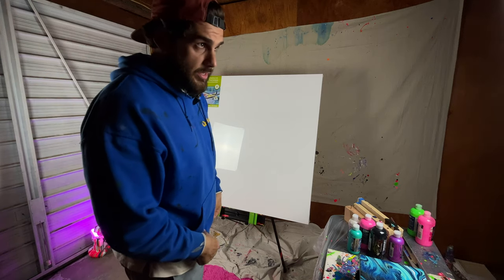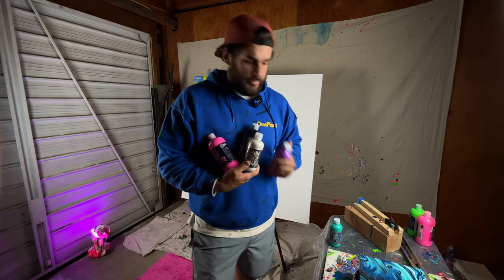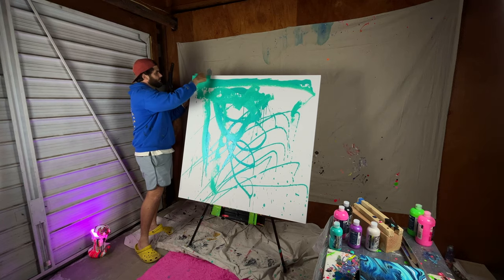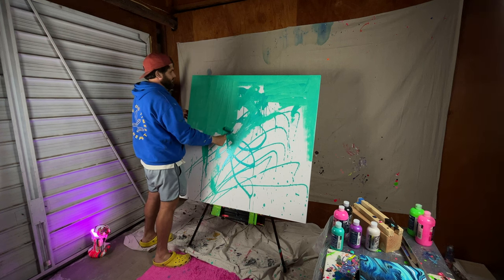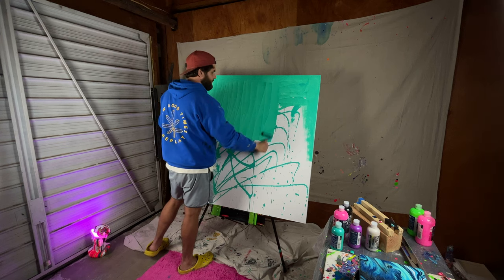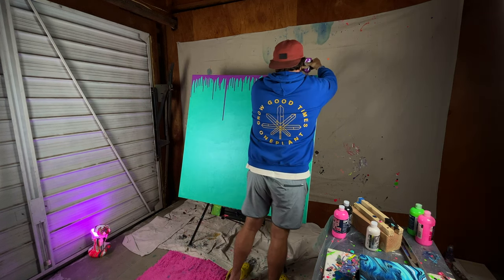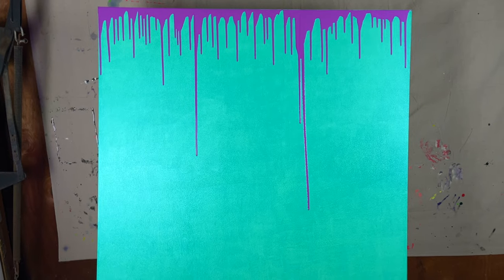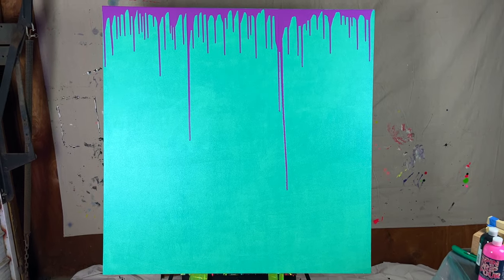"Art Simplified: A Quick and Easy Painting for Beginners!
This is an idea for anyone wanting to do some big art. Pick any colors you want and have fun!